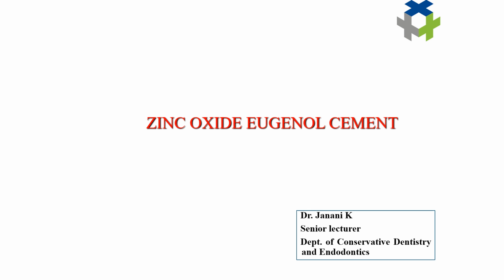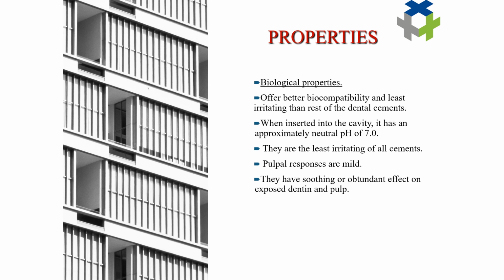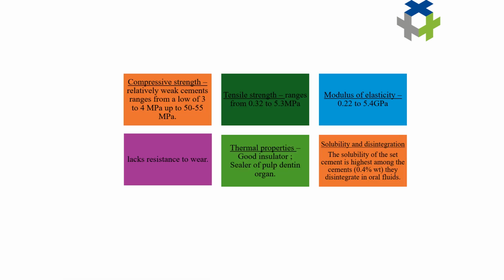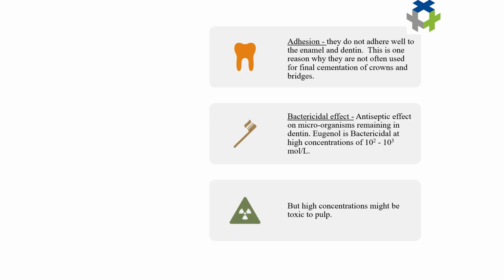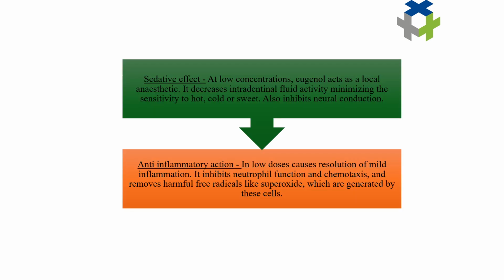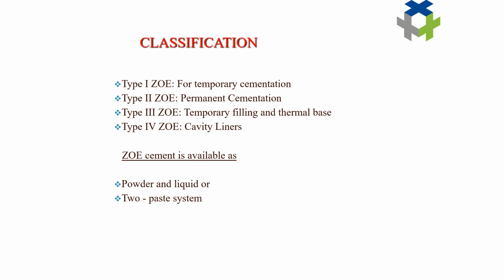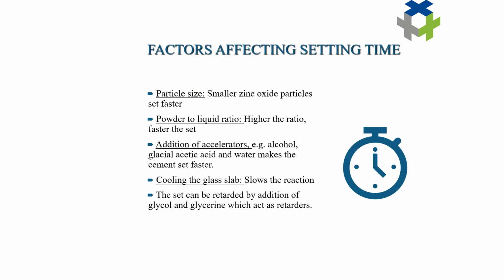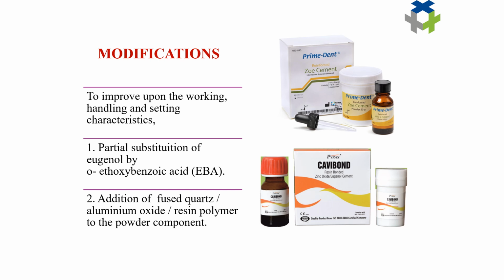Zinc oxide Eugenol Dental Cement